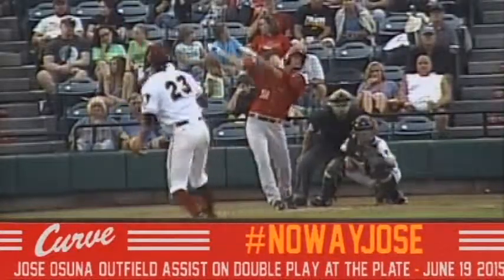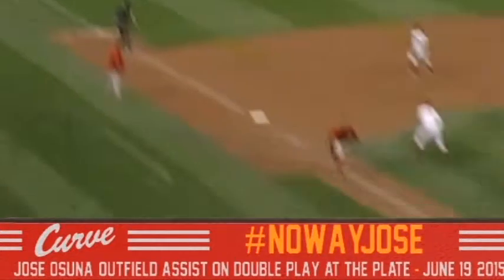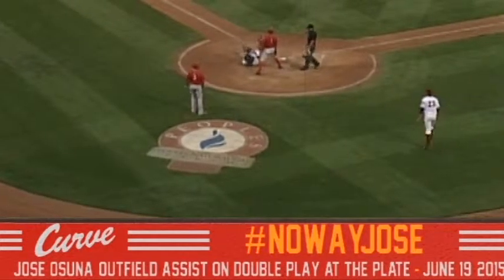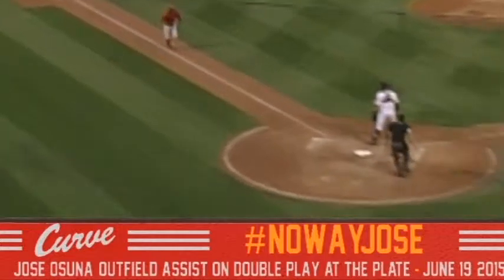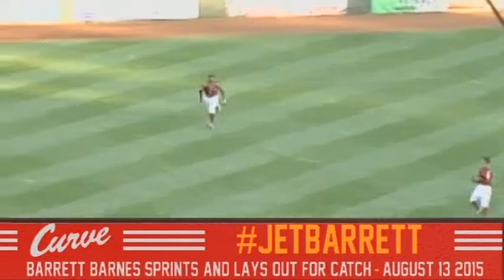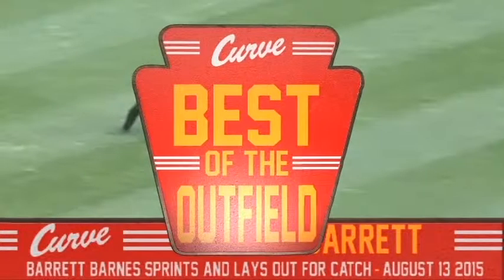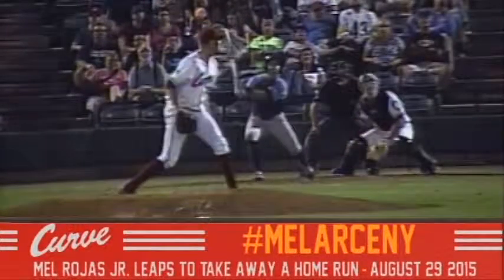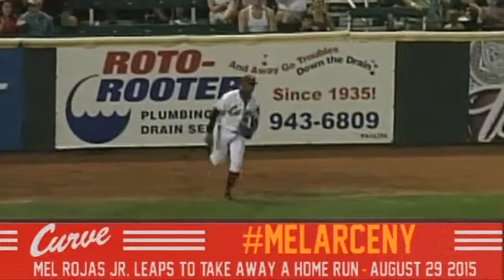Plays of the Year: Outfield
At the end of the year, I made three different videos to showcase the best of the best from the weekly published Plays of the Week videos and list them as the Plays of the Year. It was split into three different categories: Infield, Outfield, and Offense. This is the best of the outfield.

The video was edited by me and the graphic templates were edited by me.